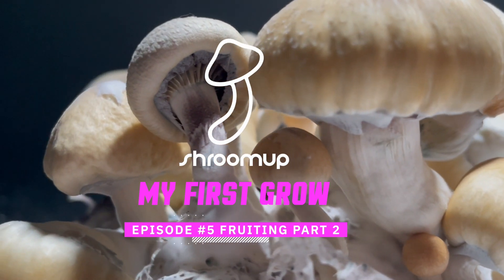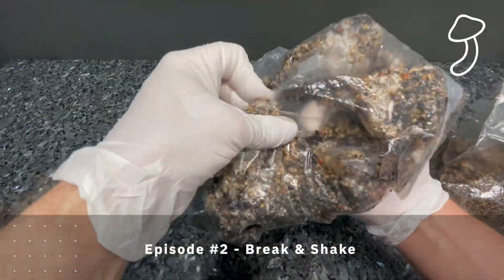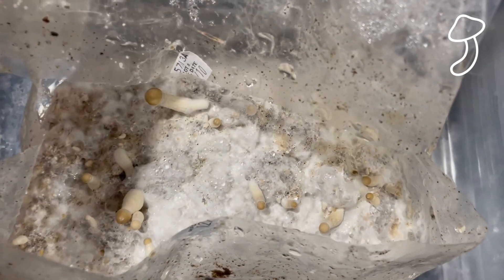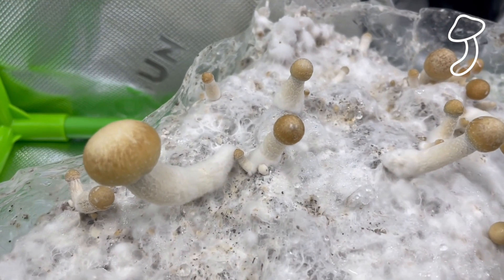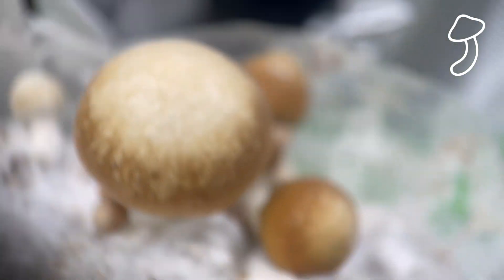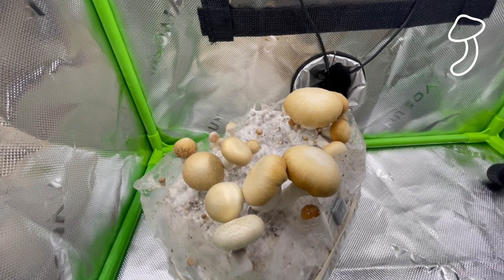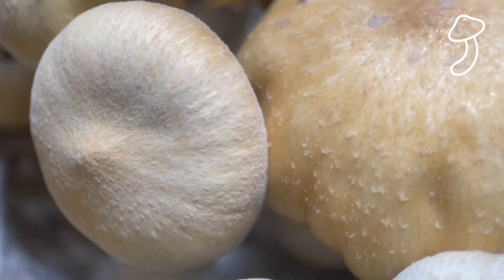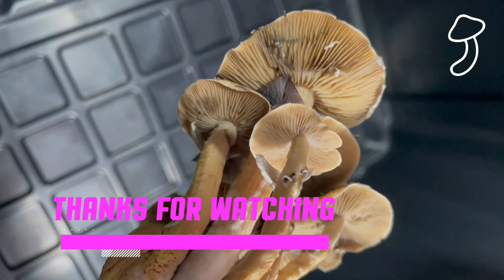Beginner Mushroom Grow EP 5 - Fruiting Part 2 - Shroomtek All-In-One Mushroom Grow Bag